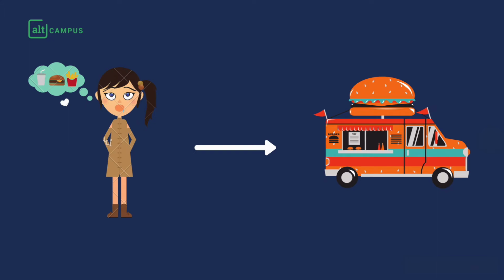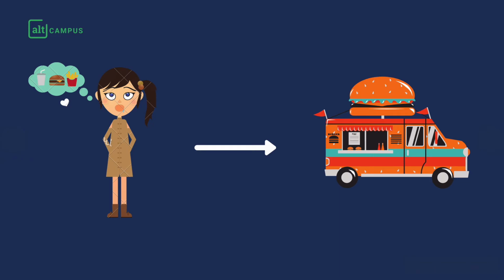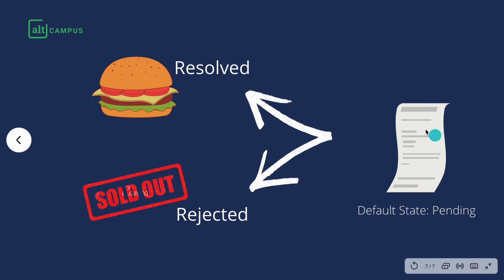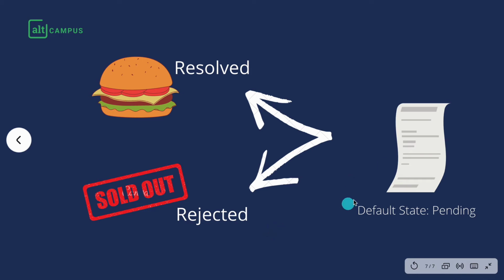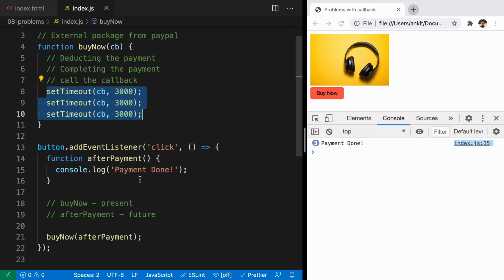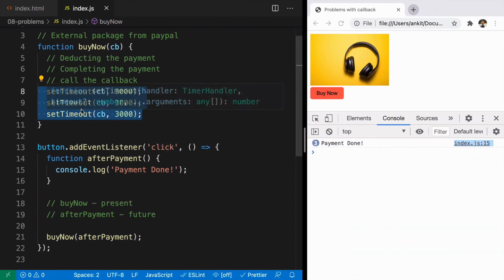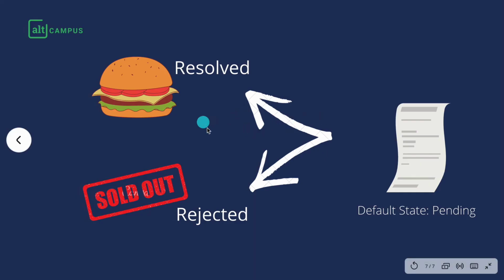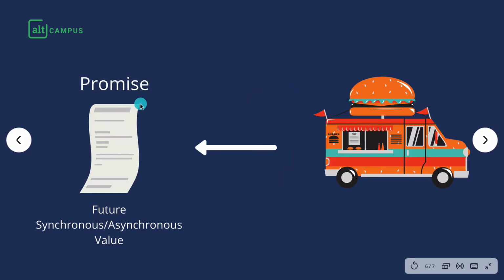What Is a Promise in JavaScript? (Explained Simply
A promise in JavaScript is like a receipt you get when you order a burger. This lesson uses that receipt idea to explain what a promise represents: a future value that isn't ready yet. You'll see the three states a promise can be in (pending, resolved, rejected), why a promise settles only once, and how that solves the inversion of control problem from callbacks, where a function got called three times by mistake.

By the end you'll understand what a promise stands for before you write any promise syntax, which comes in the next lessons.

Timeline
0:00 What promises solve: inversion of control
0:47 The receipt analogy for a future value
1:34 A receipt is a promise (sync or async value)
2:20 Three states: pending, resolved, rejected
3:06 A promise settles only once
3:52 Why the receipt can't be reused
4:39 Recap and what's next